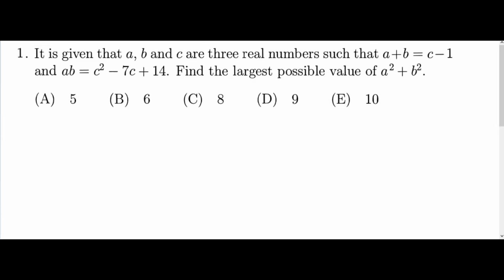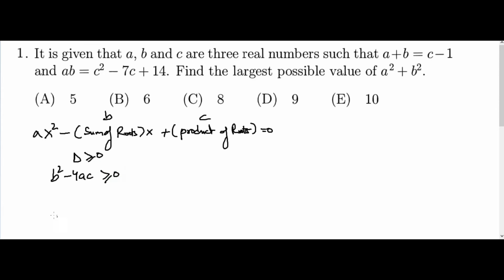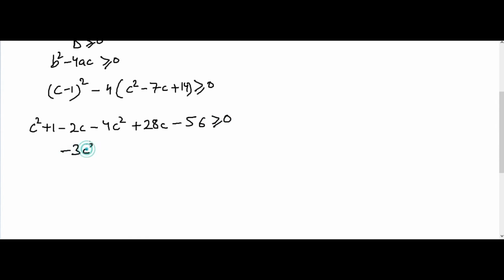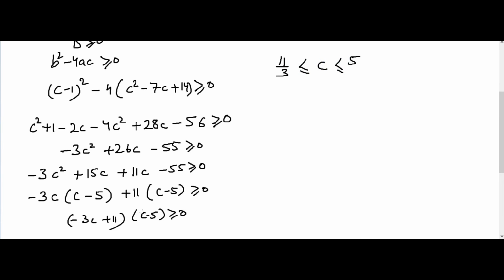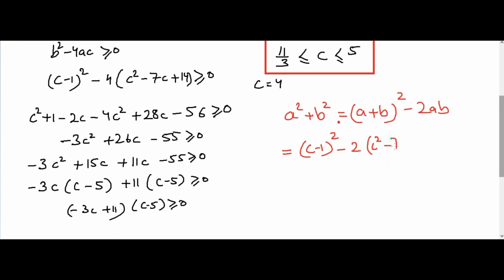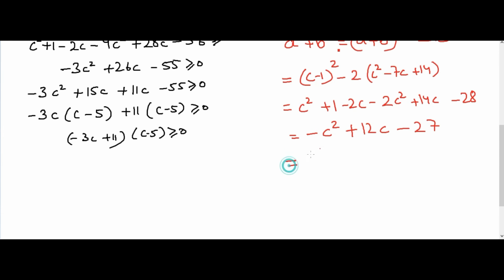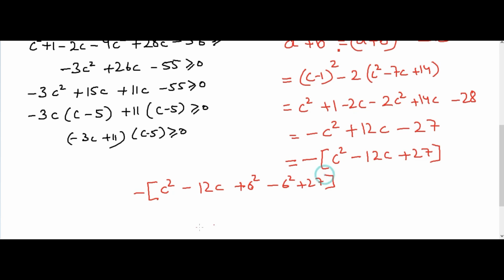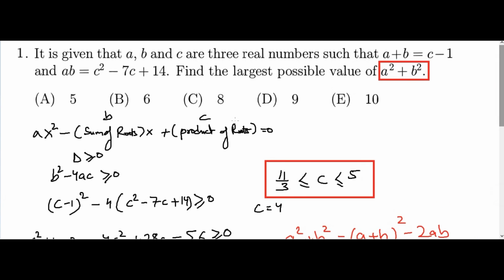Singapore Mathematical Olympiad (smo) |2018 ONLINE PREPARATION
Singapore Mathematical Olympiad question solved for a,b,c are real and given a+b=c-1 and ab=c²-7c+14 then find a²+b² maximum value?
Singapore Mathematical Olympiad math solution 2018 for continuous fraction sum till  1.

math olympiad 2017 results

maths olympiad sample papers

international mathematics olympiad 2017,singapore math question answer

singapore maths question

cheryl's birthday

singapore math problem examples

singapore maths olympiad questions

viral math problem stumps the world

singapore maths problem solving worksheets,singapore math olympiad questions and solutions pdf

singapore math olympiad for primary schools questions

maths olympiad questions for primary 3

singapore mathematical olympiad 2017

sasmo questions and answers

math olympiad singapore primary school

singapore math olympiad 2010

sasmo 2017 questions
,sasmo 2013 questions

sasmo 2016 questions and answers

sasmo 2014 questions

sasmo 2015 problems and solutions

sasmo 2015 question 24 answer

sasmo problems and solutions

sasmo primary 2

sasmo 2017 questions and answers,indian national mathematics olympiad pdf

national mathematics olympiad 2017

national mathematics olympiad 2017 results

maths olympiad

national mathematics olympiad sample papers

regional mathematics olympiad question paper

maths olympiad india 2017,regional mathematics olympiad 2017

regional mathematics olympiad books

math olympiad 2017 registration

rmo ,rmo 2016 question paper

rmo 2017 paper

rmo maharashtra 2017

rmo registration

rmo 2017 question paper

rmo 2017 results

rmo 2017 date
,KVS Junior Mathematics Olympiad (JMO),junior maths olympiad 2016

junior maths olympiad sample papers pdf

junior maths olympiad 2017

jmo question paper 2017

jmo question paper 2016 with solution

jmo sample papers for class 6

kvs jmo 2017

jmo books,Junior Mathematics Olympiad (JMO) - CBSE.junior maths olympiad sample papers pdf

jmo sample papers for class 8

jmo odisha

jmo registration

jmo 2016 solutions

junior mathematics olympiad orissa

junior maths olympiad 2017 results,jmo odisha

jmo question paper

jmo odisha 2017

jmo 2017 date

jmo question paper 2015 with solution

jmo ,sasmo